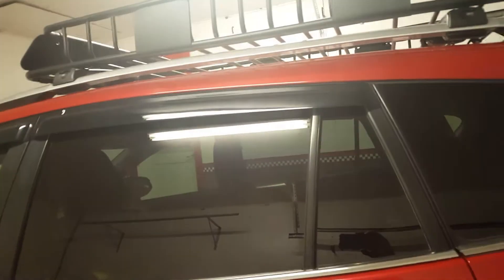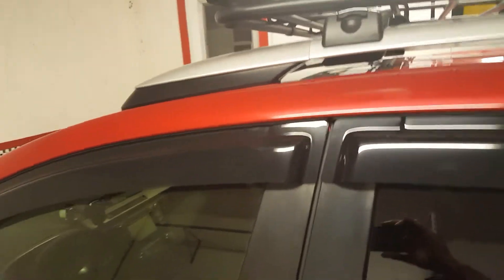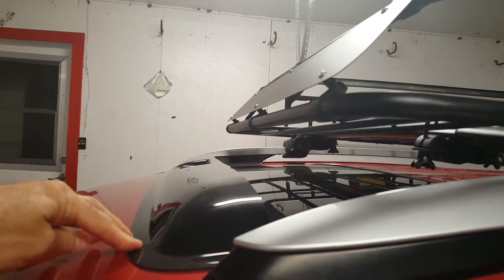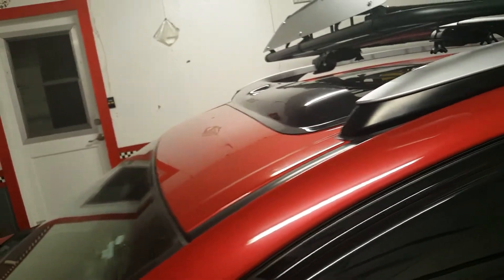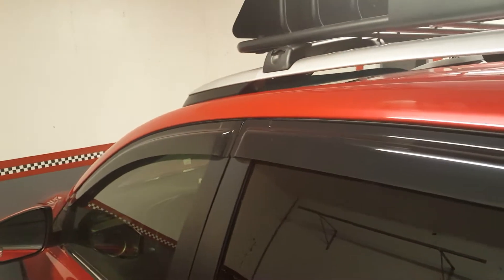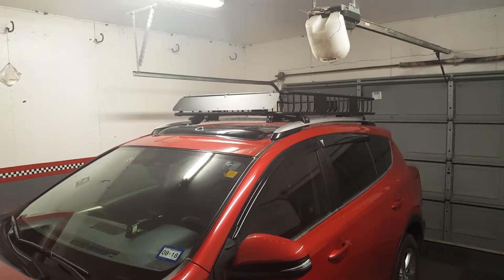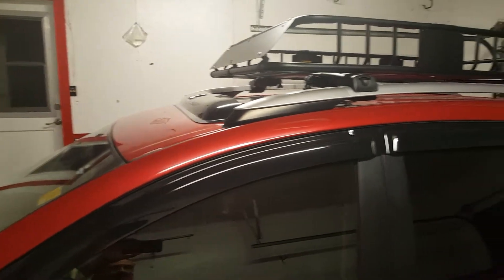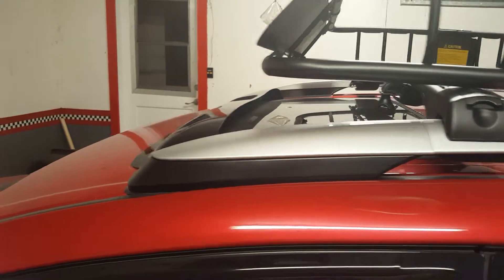TUNINGPROS WSVT2-741 VISOR SET RAV4 wind rain deflectors road trip safety visibility gb adventures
Product Review: TuningPros WSVT2-741 Visor Set RAV4 wind rain deflectors road trip gb adventures This is a stick on wind and rain deflector set. Made of dark plastic with and adhesive strip. Made to keep wind and rain out of the car on road trips.

TuningPros WSVT2-741 Visor Set

40 amp Breakers

150 amp Breaker

12 volt Power ports

25 foot 30 amp 110volt power cord.

30 AMP Shore Power plug in port

10/3 bulk stranded cable

12/3 bulk stranded cable